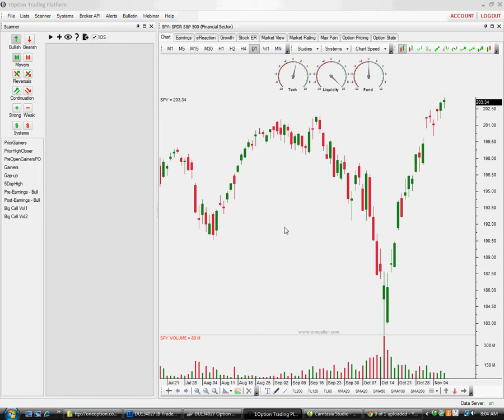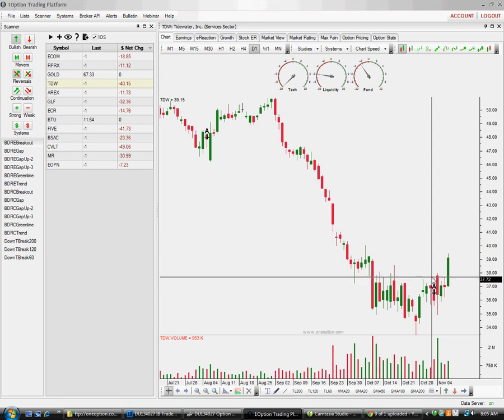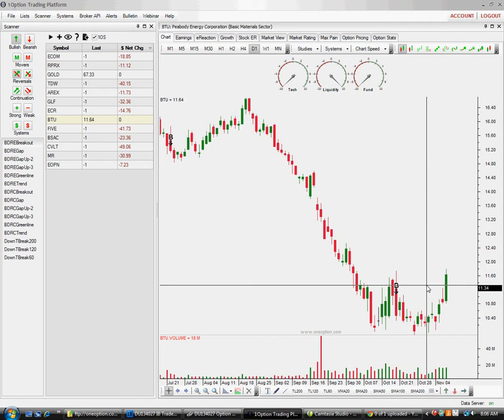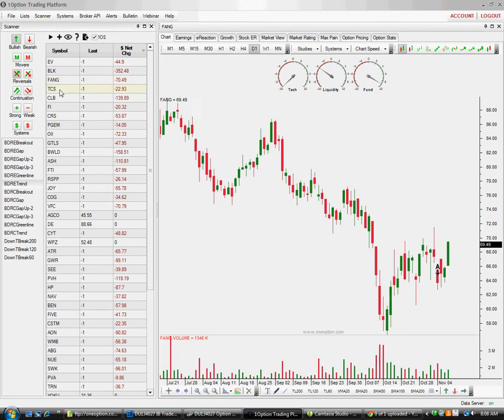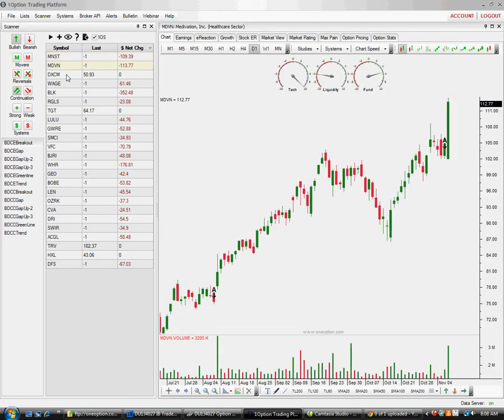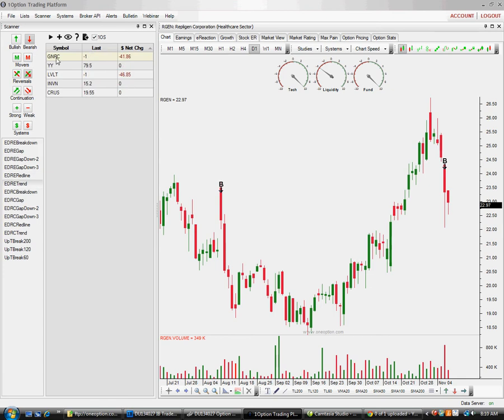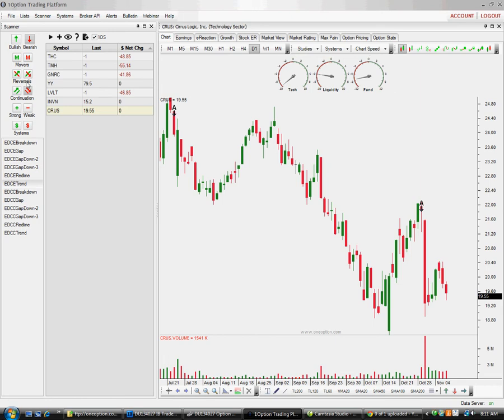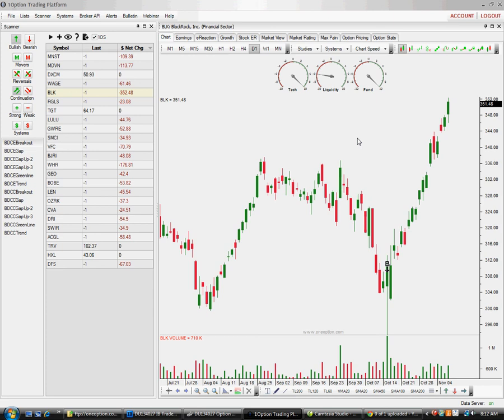Find New Trades Quickly With the 1Option Stock Scanner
The 1Option Scanner looks for long term trends and short term momentum. The trend keeps us on the right side of the trade and recent price patterns alert us. These stocks are poised for sustained directional moves. There are over 70 proprietary searches to choose from.